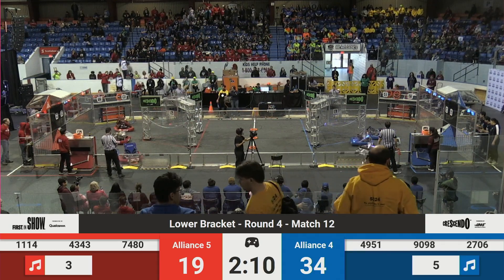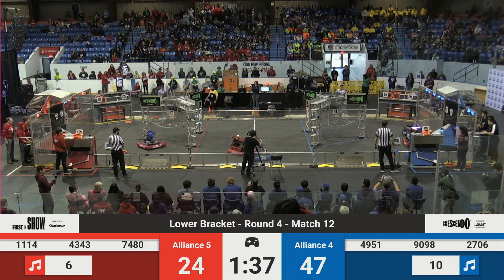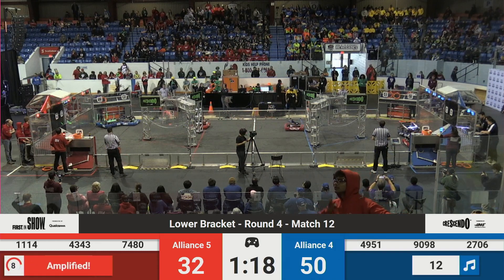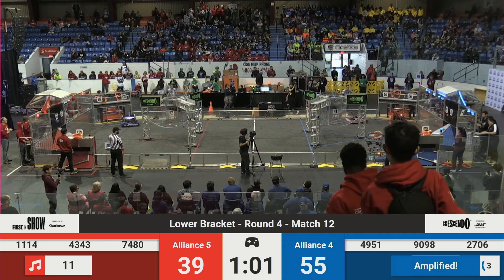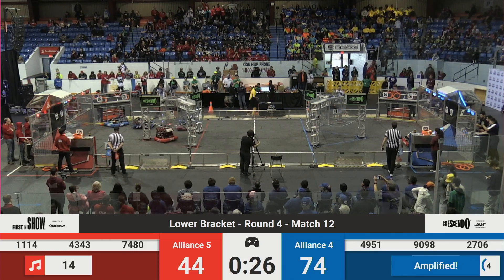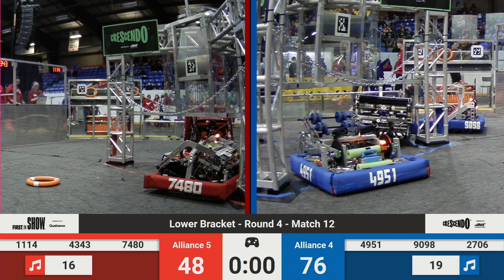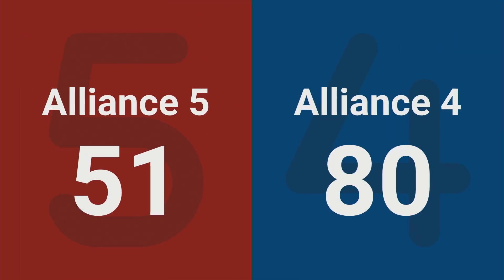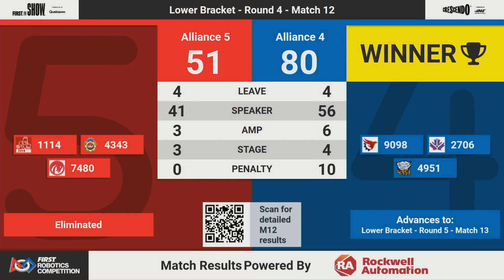Playoff Match 12 (Round 4) - 2024 ONT District Newmarket Complex Event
2024 ONT District Newmarket Complex Event
Match 12 (R4)